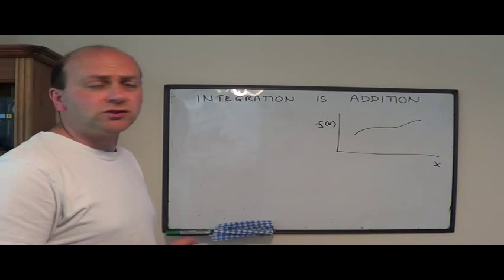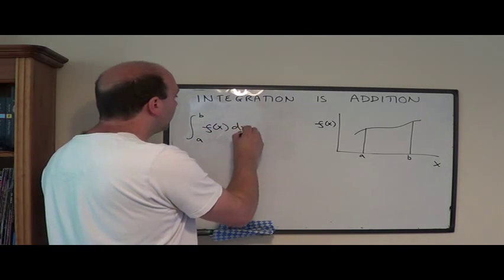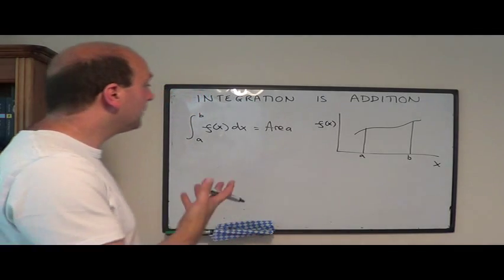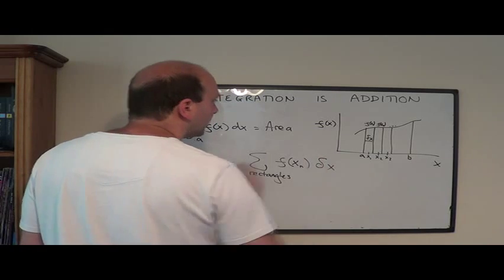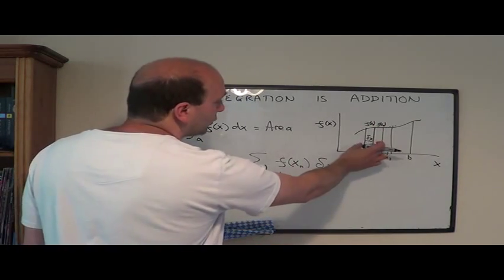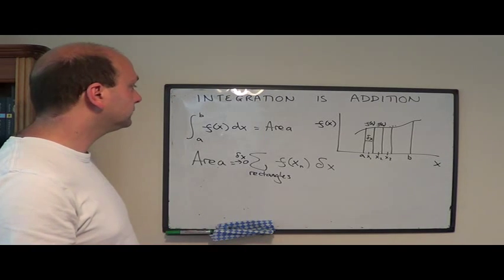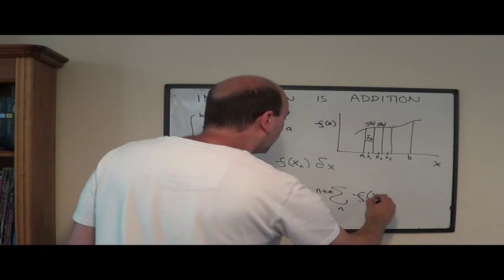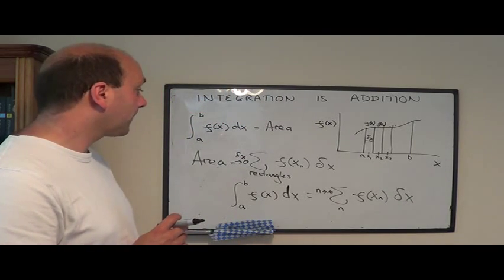integration2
PHYS1022 clip about using integration to add up